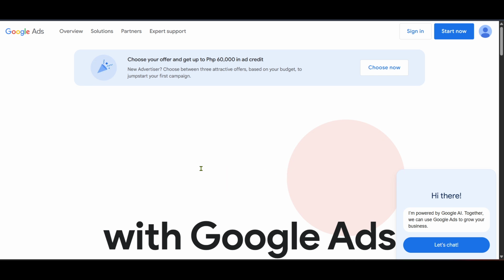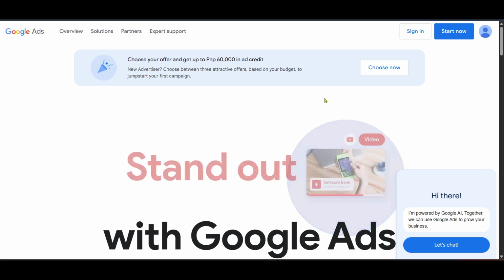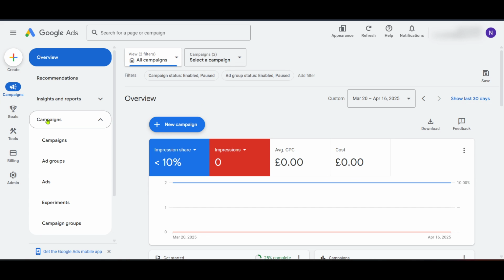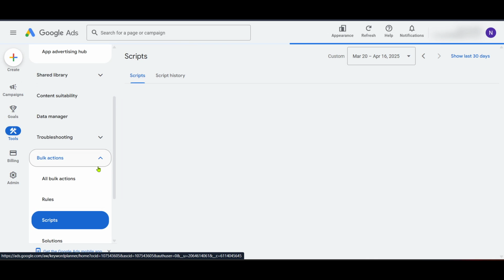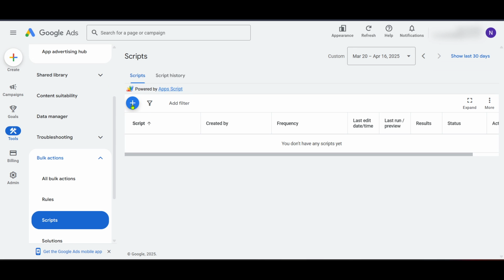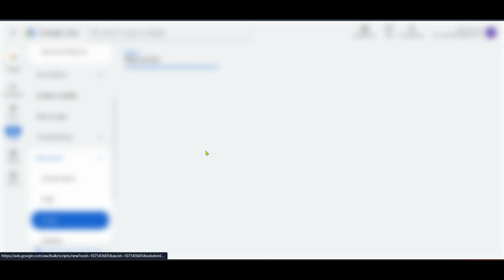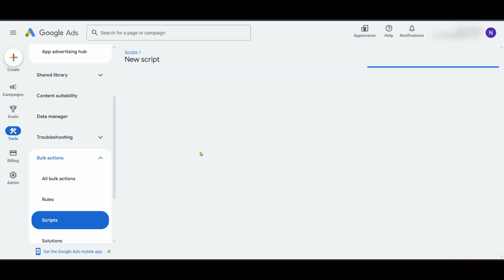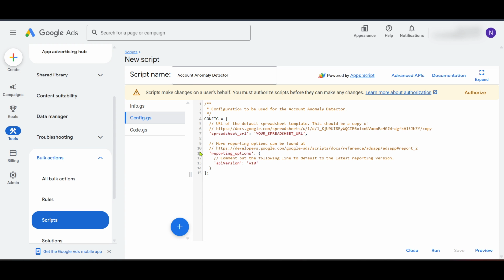How to Save Thousands on Google Ads – Reduce Wasted Spend Today (Full 2025 Guide)